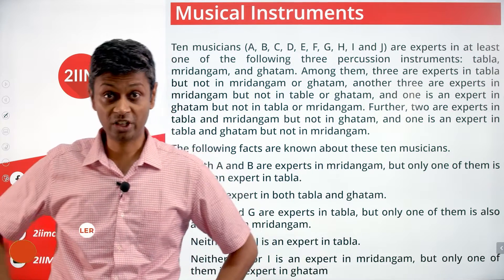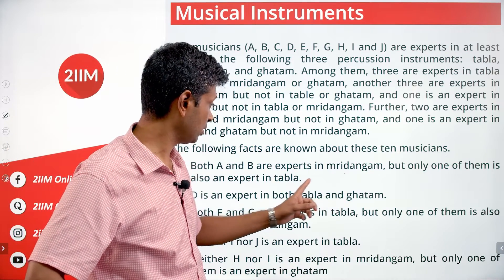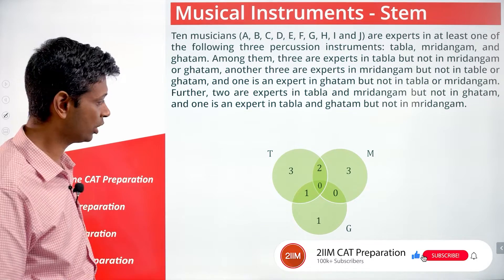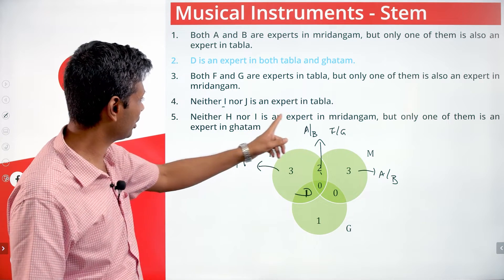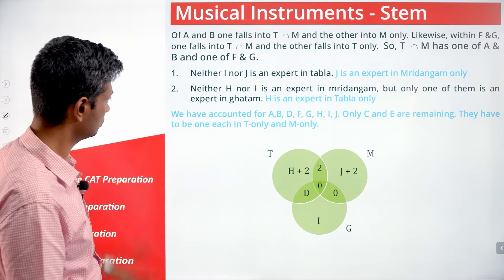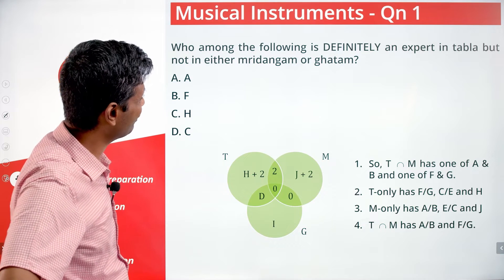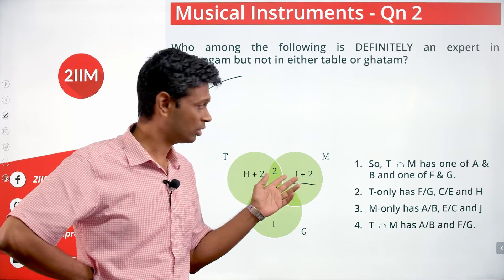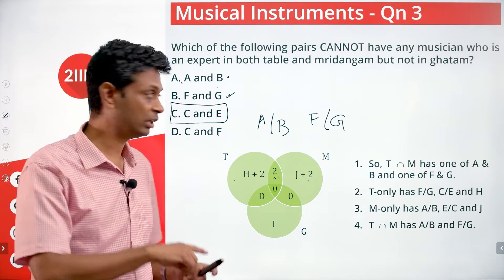CAT 2020 Solutions Slot 1 DILR | Musical Instruments | Question & Answer | 2IIM Online CAT Prep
Ten musicians (A, B, C, D, E, F, G, H, I and J) are experts in at least one of the following three percussion instruments: tabla, mridangam, and ghatam. Among them, three are experts in tabla but not in mridangam or ghatam, another three are experts in mridangam but not in tabla or ghatam, and one is an expert in ghatam but not in tabla or mridangam. Further, two are experts in tabla and mridangam but not in ghatam, and one is an expert in tabla and ghatam but not in mridangam.

The following facts are known about these ten musicians.

1) Both A and B are experts in mridangam, but only one of them is also an expert in tabla.
2) D is an expert in both tabla and ghatam.
3) Both F and G are experts in tabla, but only one of them is also an expert in mridangam.
4) Neither I nor J is an expert in tabla.
5) Neither H nor I is an expert in mridangam, but only one of them is an expert in ghatam.

Q1) Who among the following is DEFINITELY an expert in tabla but not in either mridangam or ghatam?

A) A
B) F
C) H
D) C

Q2) Who among the following is DEFINITELY an expert in mridangam but not in either tabla or ghatam?

A) B
B) J
C) G
D) E

Q3) Which of the following pairs CANNOT have any musician who is an expert in both tabla and mridangam but not in ghatam?

A) A and B
B) F and G
C) C and E
D) C and F

Q4) If C is an expert in mridangam and F is not, then which are the three musicians who are experts in tabla but not in either mridangam or ghatam?

A) E, F and H
B) C, G and H
C) E, G and H
D) C, E and G